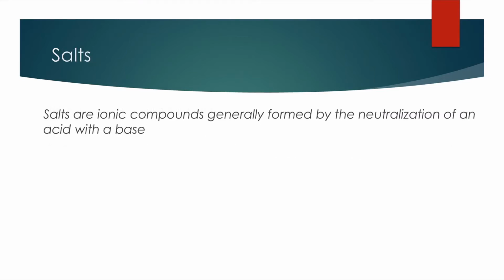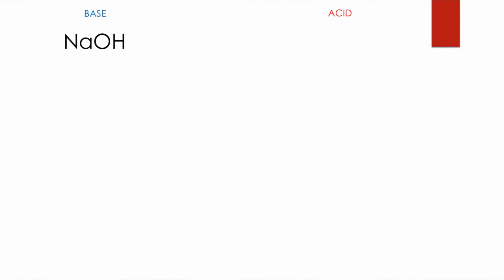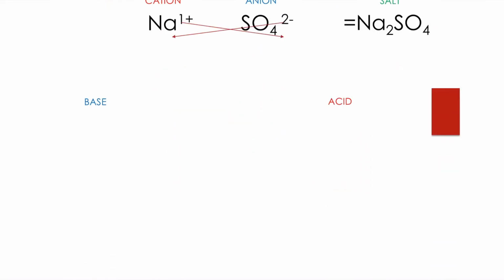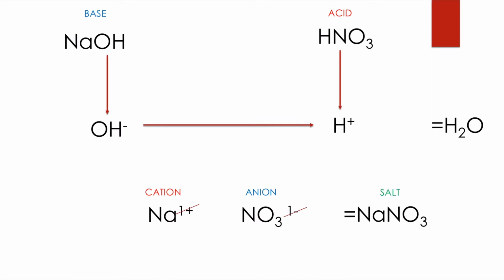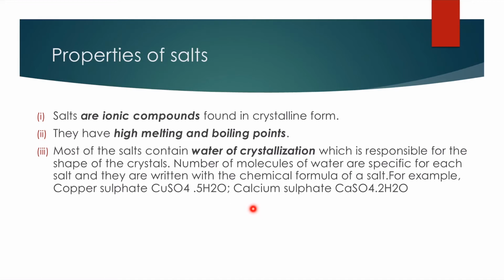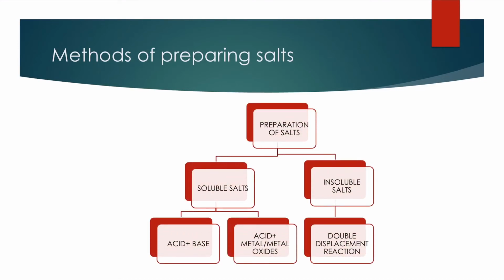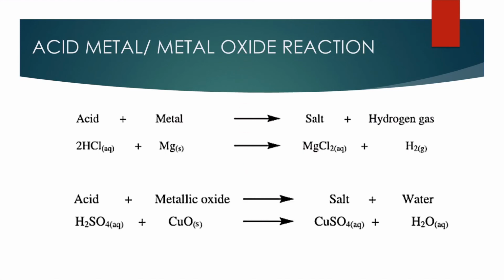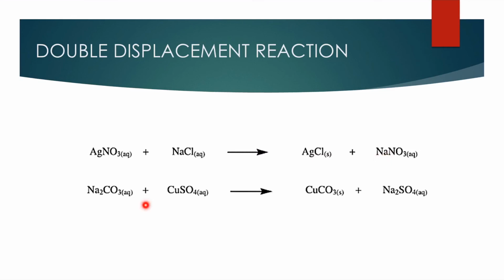Acids bases salts lesson 11 by Sir Hamza